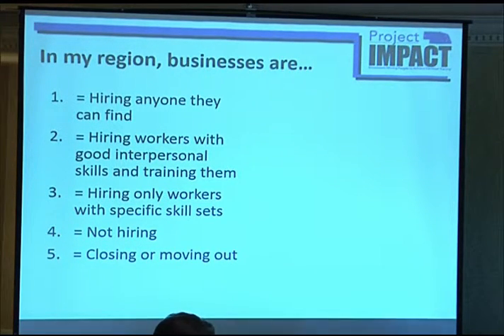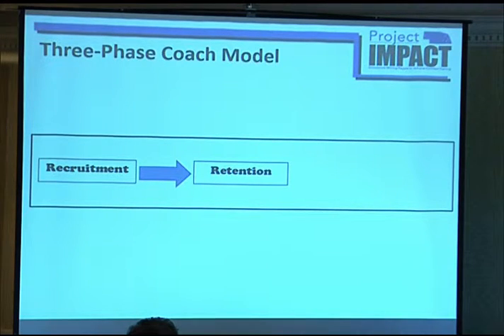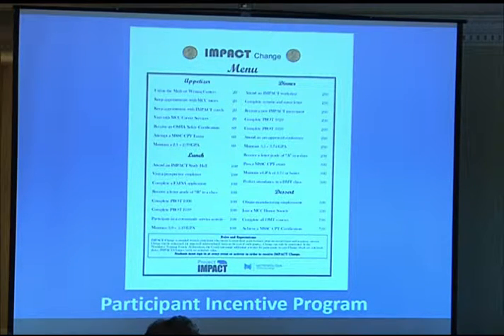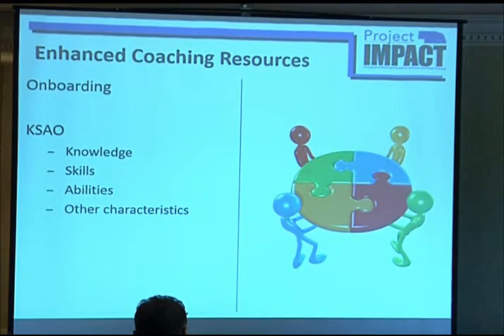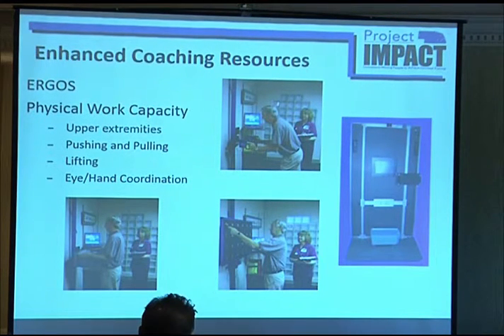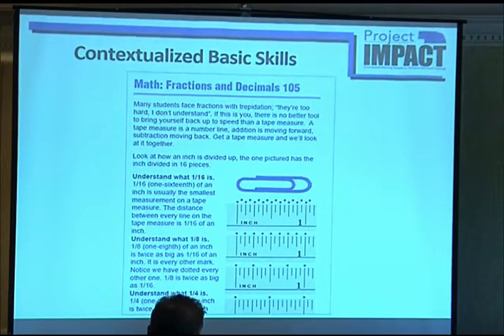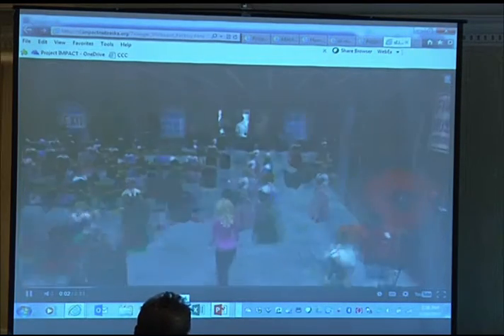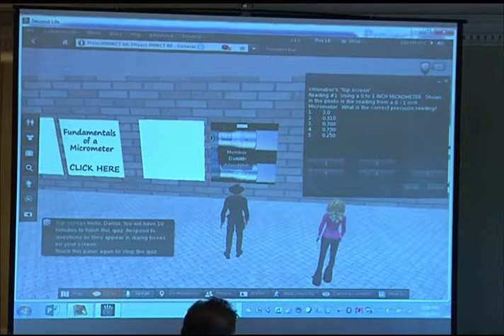HITEC 2015 - Building IMPACT In Nebraska Manufacturing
HITEC 2015
Building IMPACT In Nebraska Manufacturing